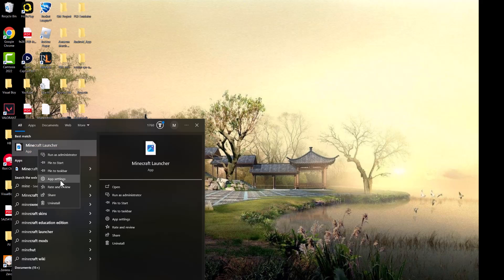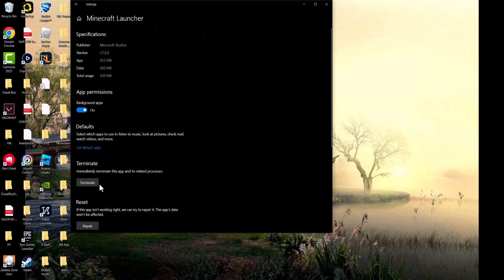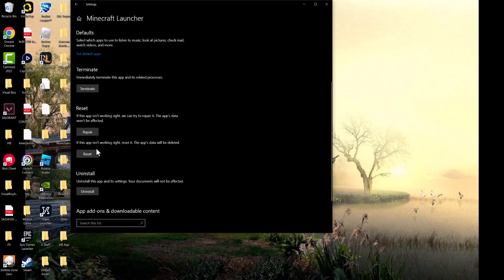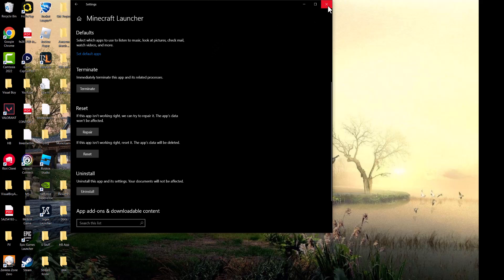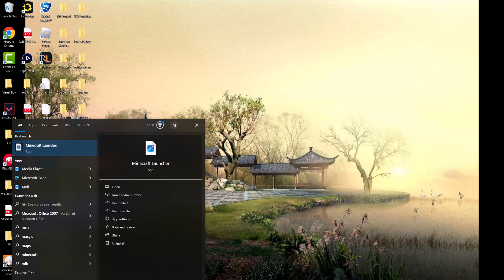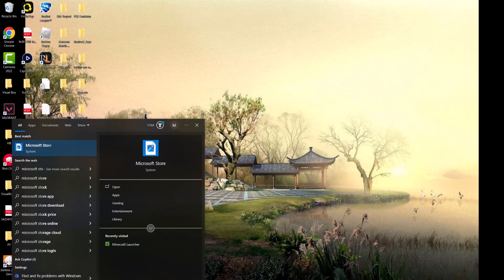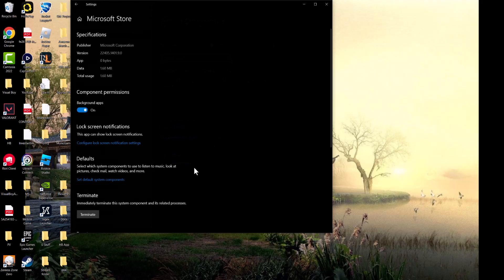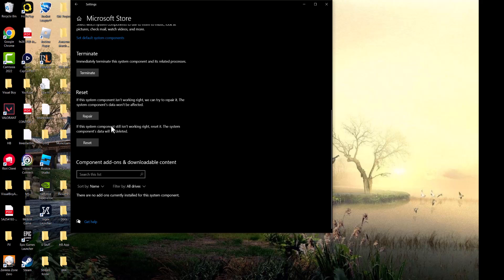How To Fix Error Code Deep Ocean In Minecraft - Minecraft Error 0X80070057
In this video, I talk about How To Fix Error Code Deep Ocean In Minecraft - Minecraft Error 0X80070057